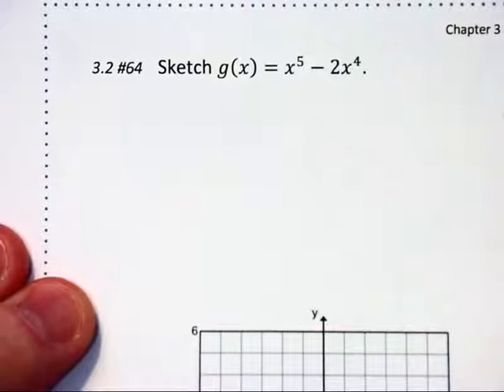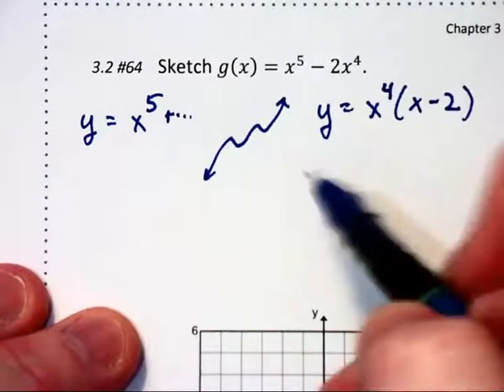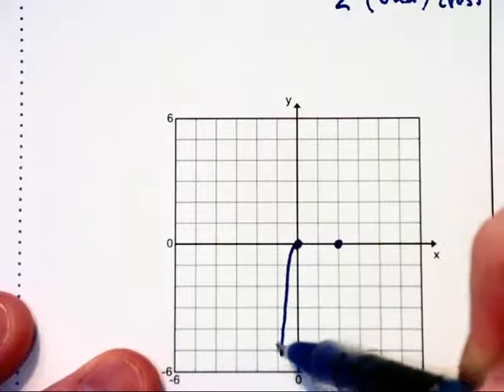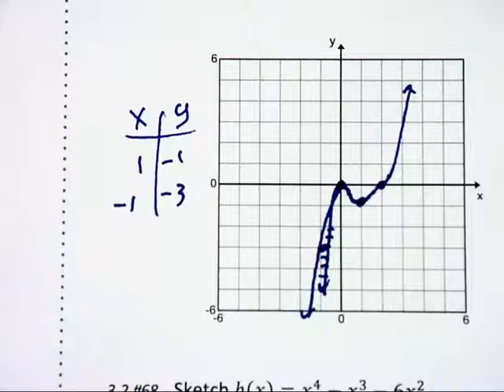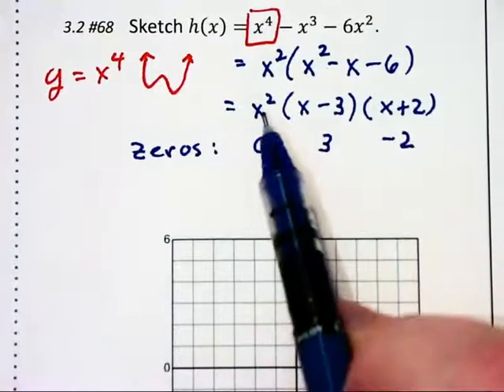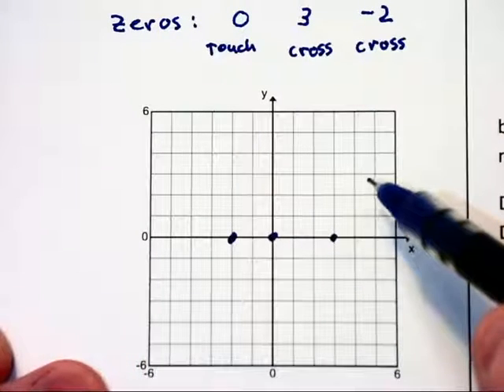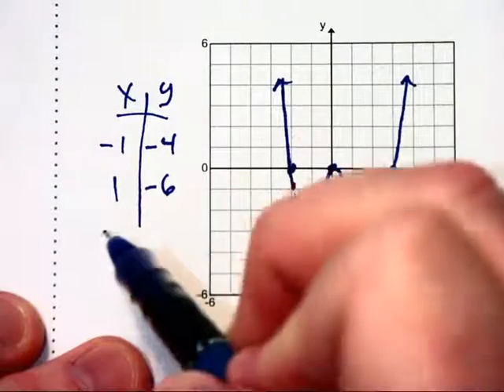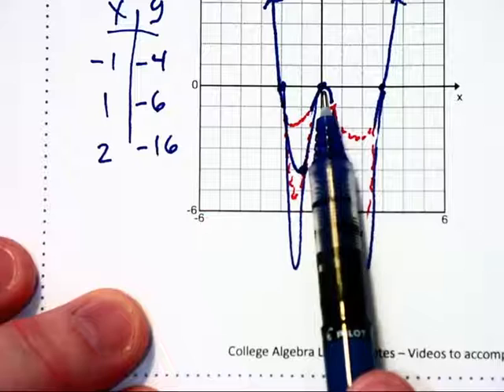3.2e - Graphing Polynomial Functions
This video covers graphing polynomial functions.